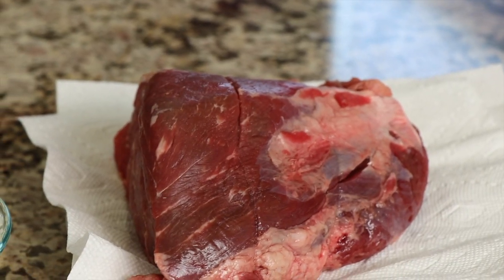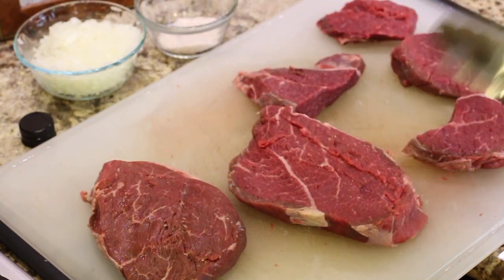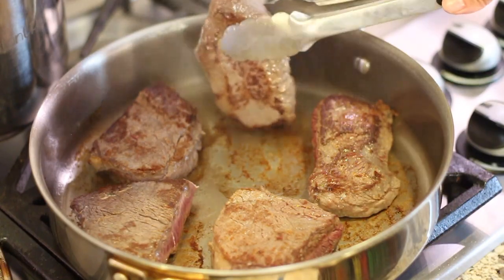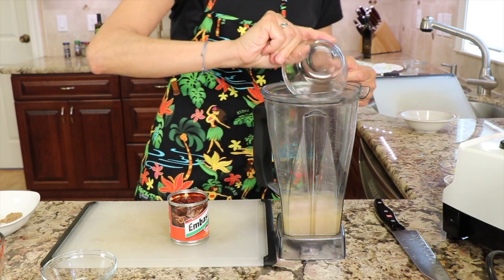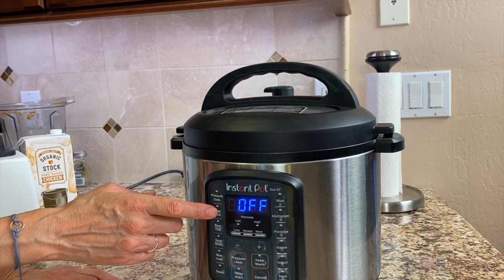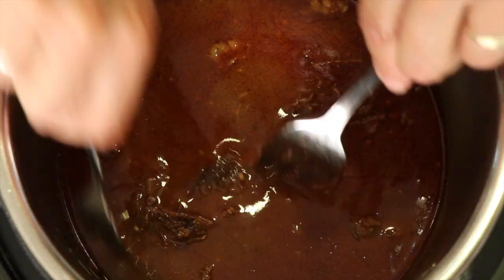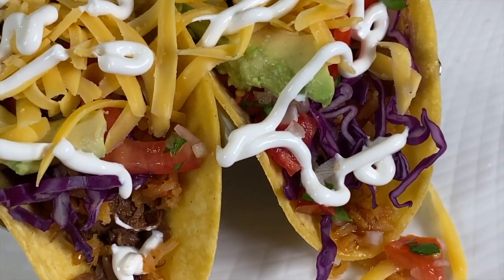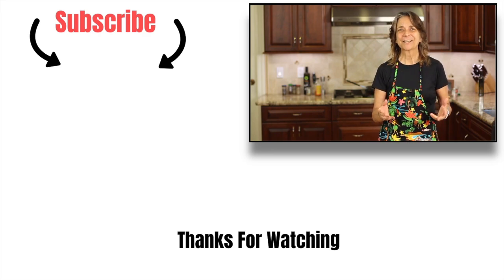Flavorful BARBACOA TACOS Easy INSTANT POT Recipe | Rockin Robin Cooks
I'm going to show you how easy and delicious it is to make these beef tacos. You can make tacos, enchiladas, burritos and nachos from this delicious beef barbacoa recipe and it's gluten free. Try this on Taco Tuesdays!

Kitchen Tools I Like:

▶︎ Splatter Guard

▶︎ Tortilla Warmer

▶︎ Wooden Spoons

▶︎ Vitamix 5200

▶︎ Cooling Racks

▶︎ Arrowroot Powder

▶︎ Taco Holders

Barbacoa Tacos Recipe

Ingredients:
3 lbs. Beef chuck roast, sliced 1 inch thick and trimmed of fat, brought to room temperature
5 cloves garlic, minced
4 chipotle peppers in adobo sauce, remove the seeds or leave them in
2 - 3 tsp. Adobo sauce
½ yellow onion, minced
¼ tsp. Ground cloves
1 Tbsp. dried oregano
1 ½ tsp. Salt
1 tsp. Ground cumin
½ tsp. Ground coriander
3  bay leaves
¼ cup fresh lime juice
2 cups chicken stock
2 Tbsp. apple cider vinegar
1 tsp. Ancho chile powder
Avocado oil

Thinly sliced red cabbage
Shredded cheddar cheese
Sliced avocado

Directions:
Salt the slices of beef on both sides while preheating a stainless steel frying pan over medium high heat. Add 1 tsp. of avocado oil to the pan and once hot add the slices of beef. Don’t overcrowd the pan.

Don’t touch or move the beef and let it sear for 2 to 3 minutes. Flip the slices and sear an additional 2 to 3 minutes. Remove the meat to the instant pot and cook the rest of the meat in the same fashion.

Turn down the heat on the frying pan to low and add 1 Tbsp. of oil to the pan along with the onion.  Saute the onion for 5 minutes scraping the bottom of the pan to pick up all the brown bits stuck on the pan. Add this to the instant pot.

In a blender add the 1 cup of chicken broth, the chipotle peppers, cloves, adobe sauce, oregano, salt, cumin, coriander, ancho chile powder, lime juice, and apple cider vinegar and blend until smooth.

Pour this on top of the meat in the instant pot. I like to pour the 2nd cup of the chicken broth into the blender to sort of rinse it out so I get all the spices out of the blender and into the pot.

Add the garlic and the bay leaves and stir it into the meat.

Set the instant pot to either “meat” or “pressure cook” for 50 minutes. Shred the beef with 2 forks.

Serve these tacos by heating corn tortillas in a tortilla warmer for 30 seconds and place in taco holders. Fill those tortillas barbacoa beef, a sprinkle of Spanish rice, cabbage, pico de gallo, cheese, avocado slices and a drizzle of sour cream for taco heaven!

Rockin Robin
P.S. Please help me spread the word about my channel.